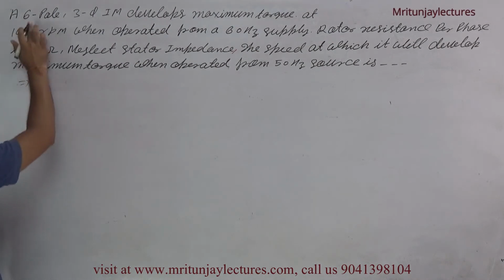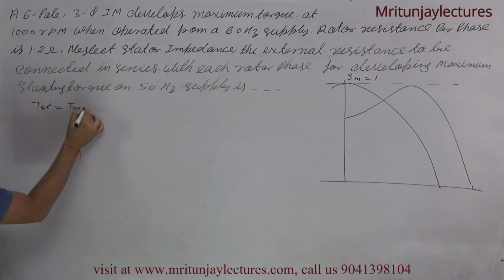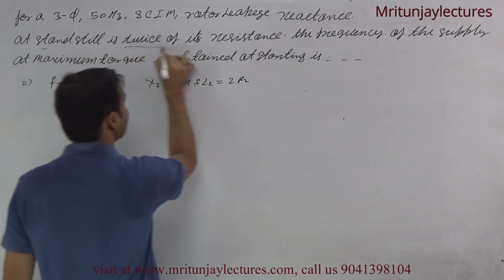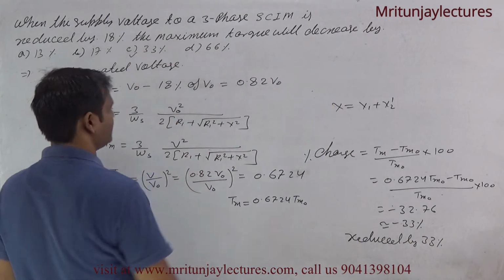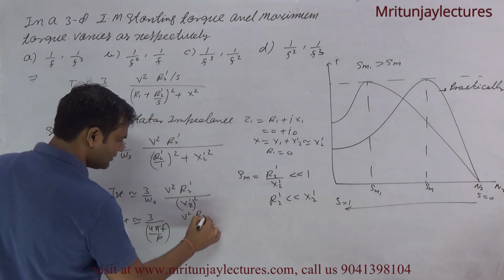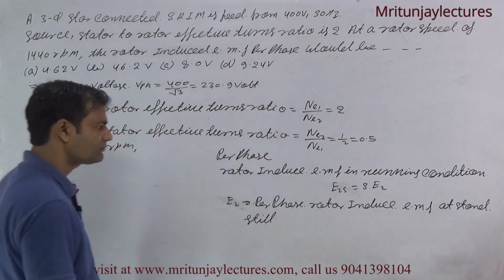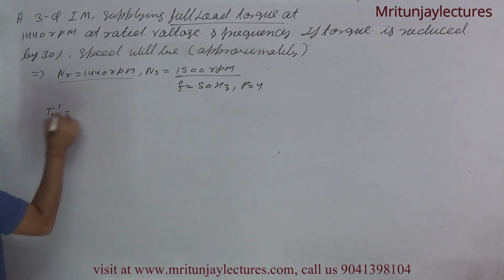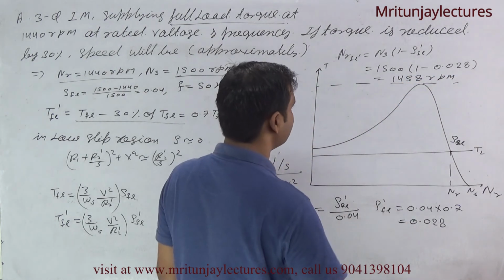4.36 MCQ on Speed Control based problem part-2 in three Phase Induction Motor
Question